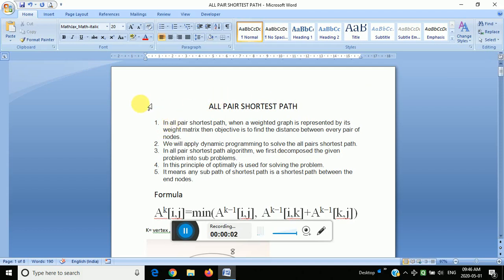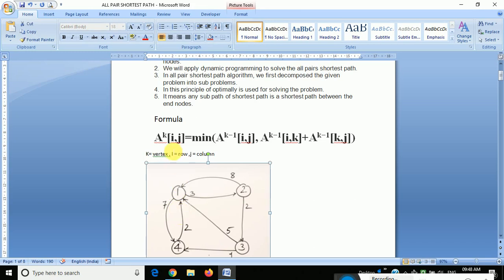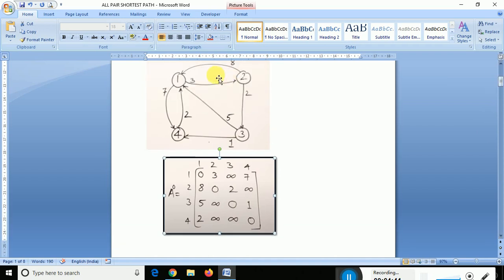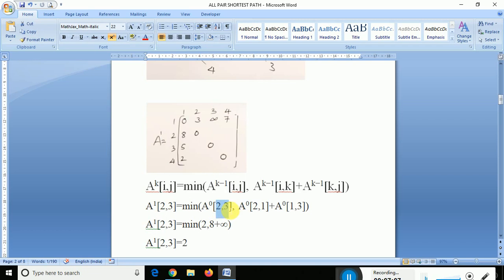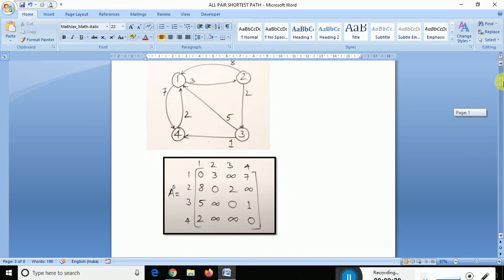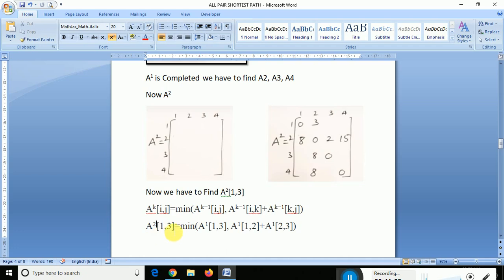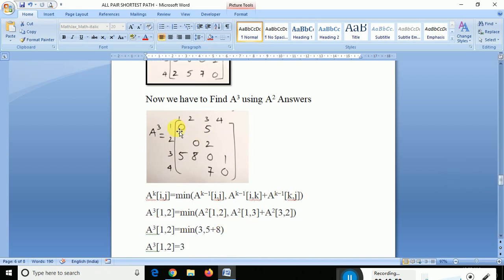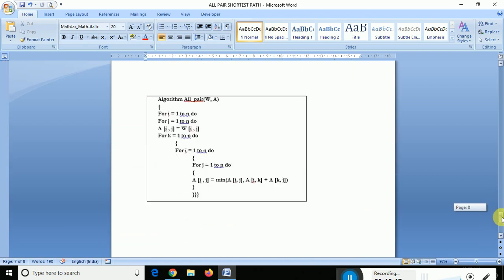ALL PAIR SHORTEST PATH - DAA - BCA IV SEM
n all pair shortest path, when a weighted graph is represented by its weight matrix W then objective is to find the distance between every pair of nodes.
We will apply dynamic programming to solve the all pairs shortest path.
In all pair shortest path algorithm, we first decomposed the given problem into sub problems.
In this principle of optimally is used for solving the problem.
It means any sub path of shortest path is a shortest path between the end nodes.